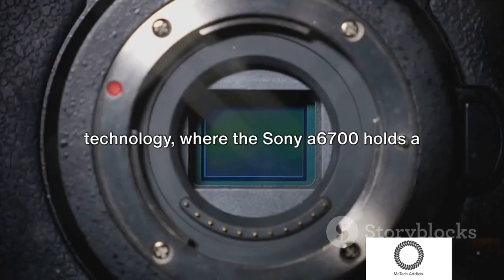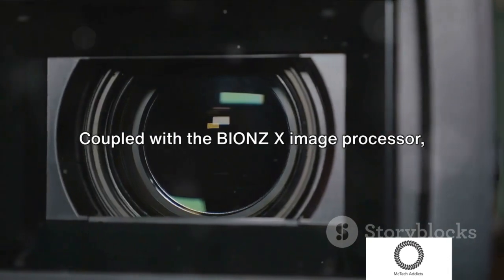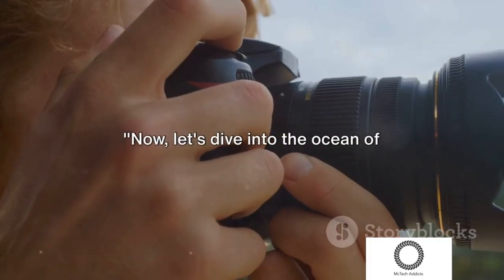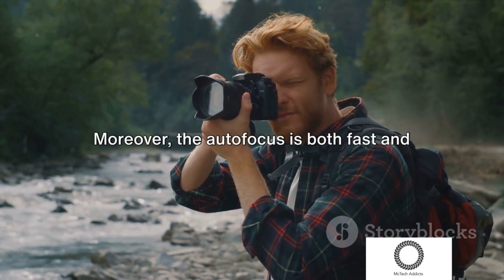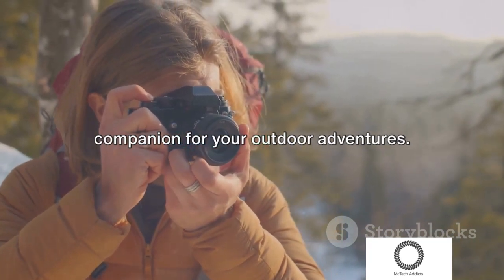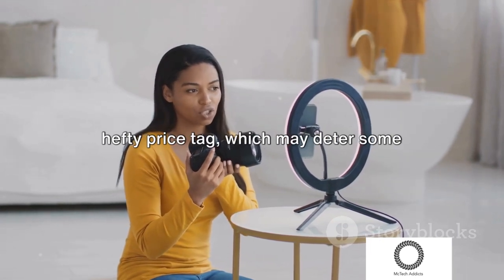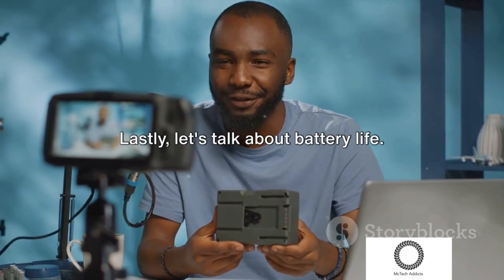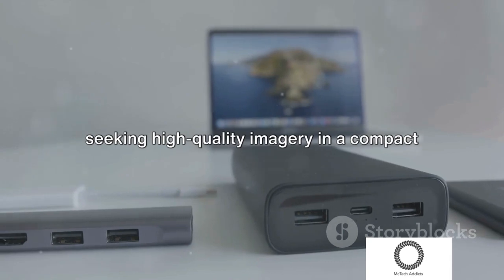Unveiling the Sony A6700: A Powerful Pocket Rocket for Creators EP.36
Sony a6700: A Complete Review by McTech Addicts

OUTLINE:
00:00:00 Introduction to Sony a6700

00:01:05 Pros of Sony a6700

00:02:05 Cons of Sony a6700

00:03:08 Conclusion and Call to Action